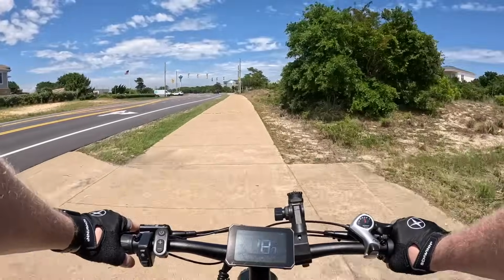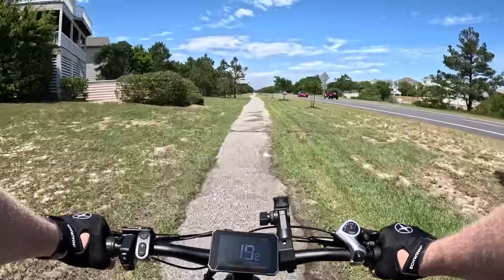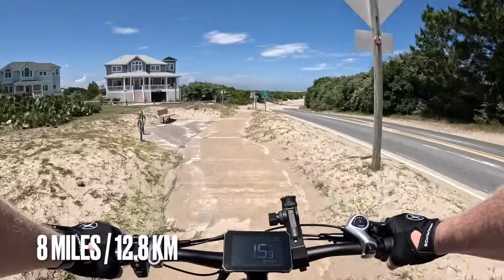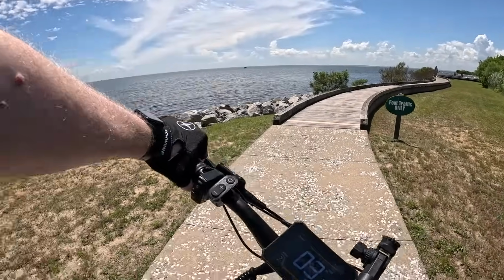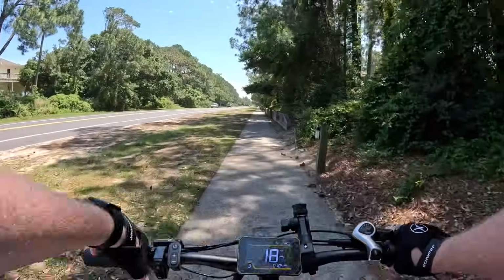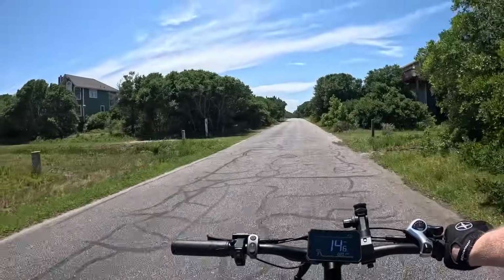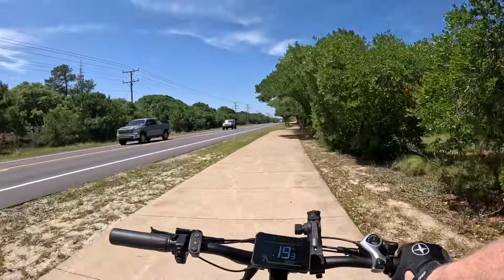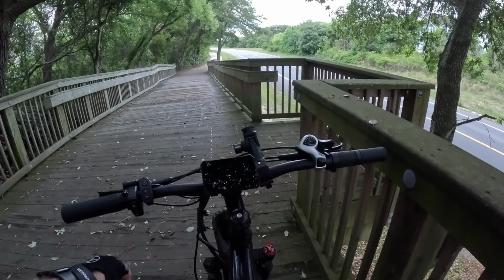Kingbull Hunter 2.0 Range Test - Throttle Only - Real World Chubby Guy Range Test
Here is our range test video for the Kingbull Hunter 2.0. Ride along with me as we test out this 15.4Ah battery using only the throttle on Pedal Assist 3. How far will we get?

(Dave does earn some commission if you click on these links and purchase)

0:00 Intro
3:27 3 Miles
4:52 5 Miles
6:52 8 Miles
11:06 10 Miles
13:35 15 Miles
15:09 20 Miles
21:07 25 Miles
21:31 Conclusion